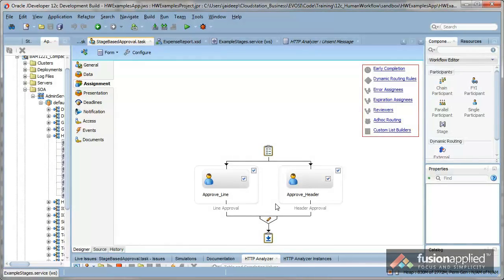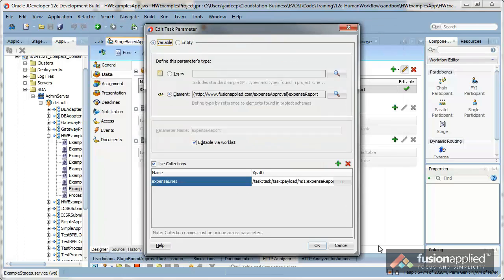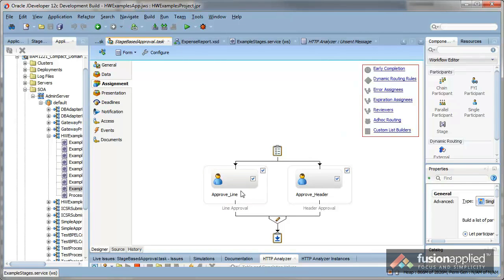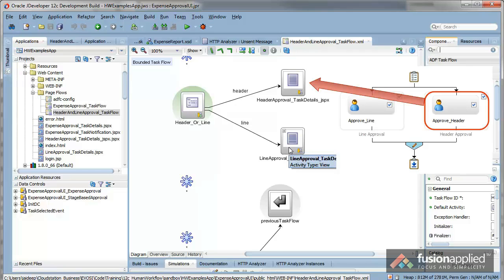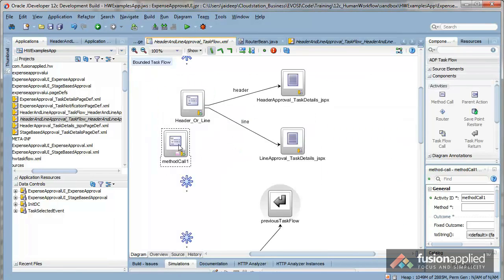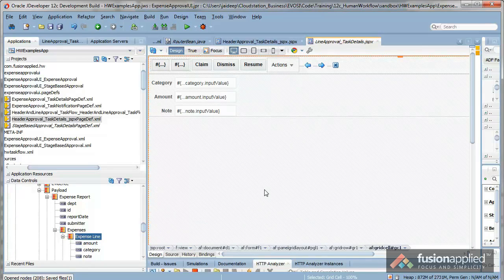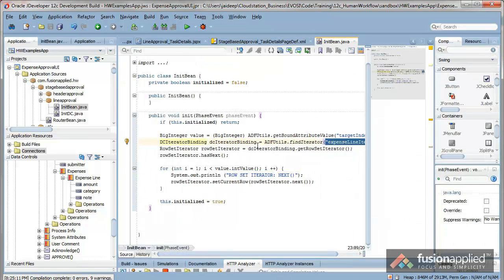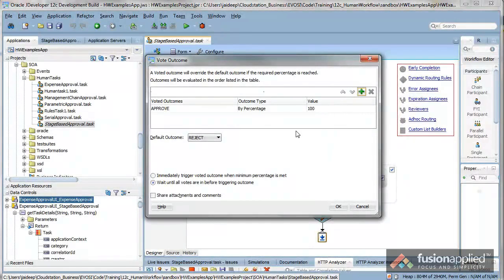Human Workflow: Working with Collections and Repeating Stages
In this video you will learn how to work with collections and repeating stages in a Human Task. This is an excerpt from one of our self paced courses.

You can also sign up for Free Lessons and Training Discounts